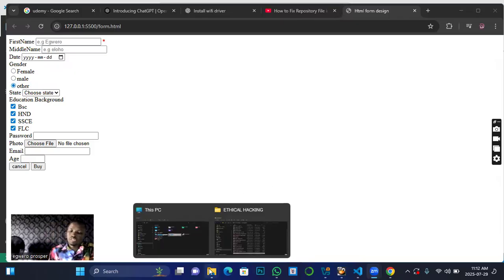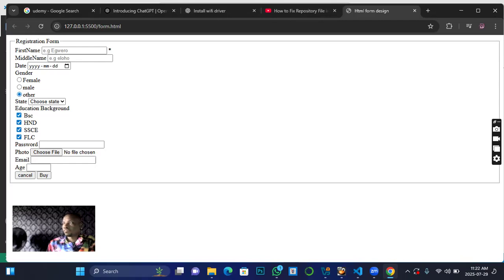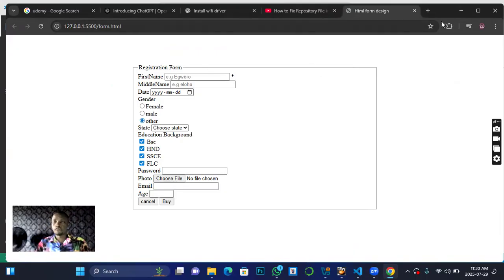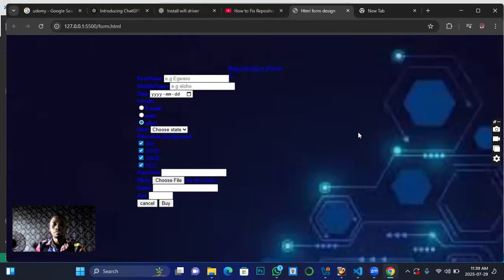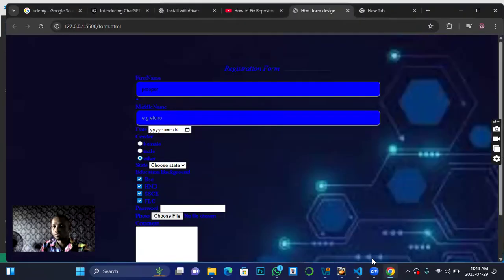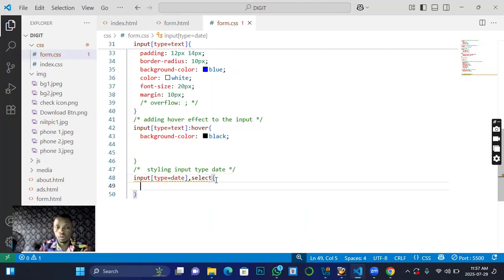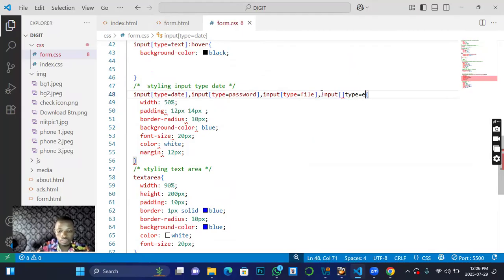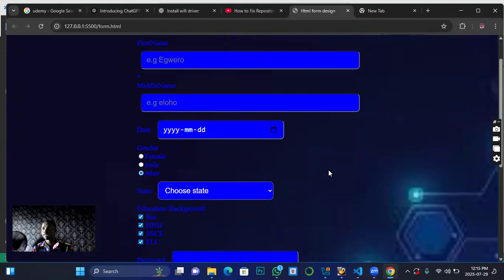Website Development Training By Egwero Prosper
Html Form Styling